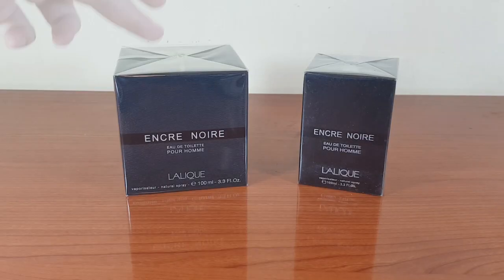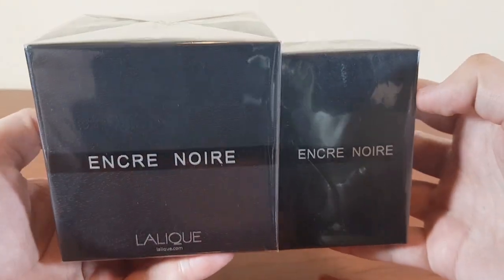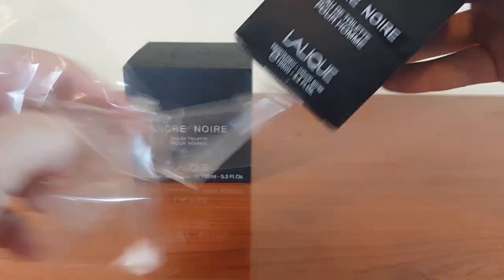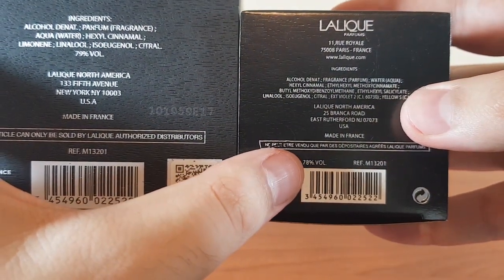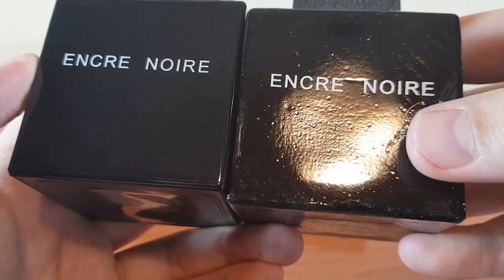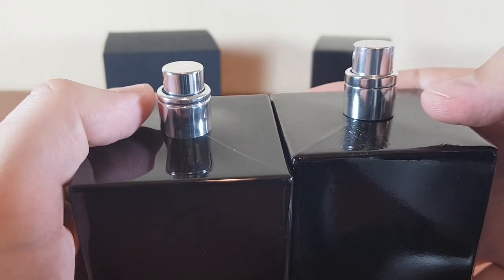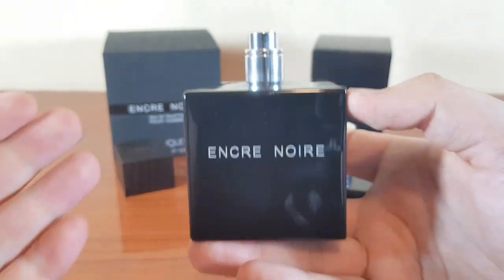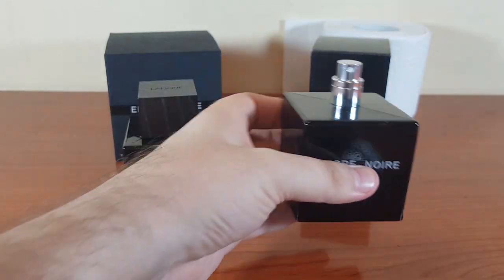Fake fragrance - Encre Noire EdT by Lalique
00:00 Scale weighing
00:22 Celophane and folding
01:03 Boxes
02:00 Bottles
02:32 Caps
02:40 Atomizers
03:07 Smell comparison

Gear used for this video:
- camera of smartphone : Samsung Galaxy S8+ (paid link)
- microphone : Blue Yeti Pro (paid link)
- tripod : Manfrotto Pixi Evo (paid link)
- mount for smartphone on tripod : Twistgrip by Manfrotto (paid link)

Video from the the Galaxy S8+ was later synced with the audio file recorded with the Blue Yeti Pro